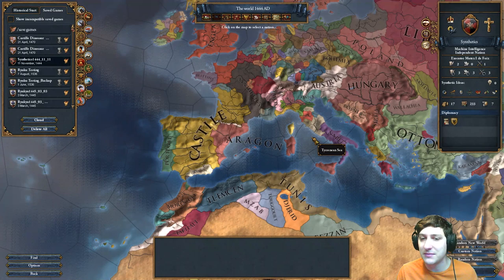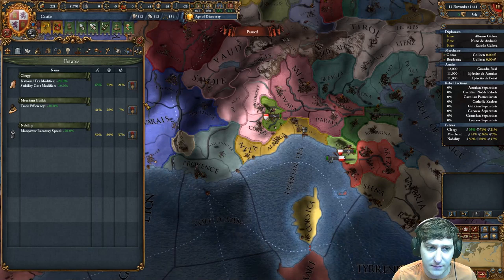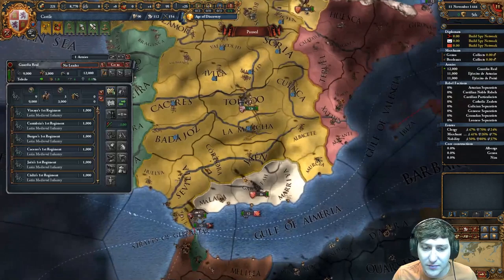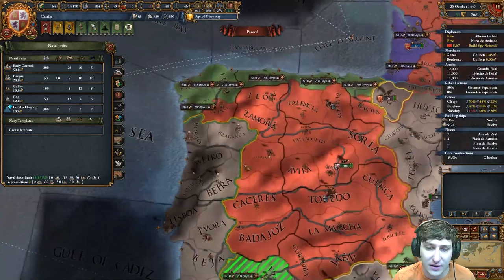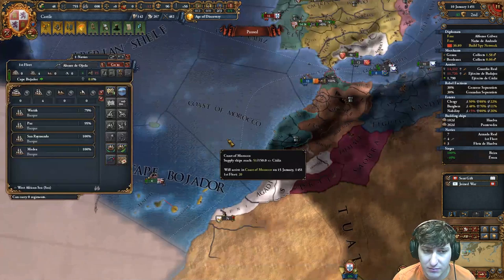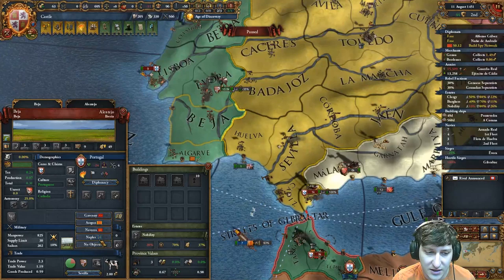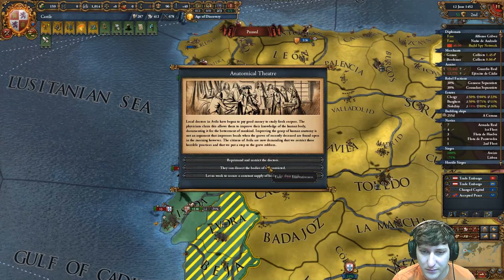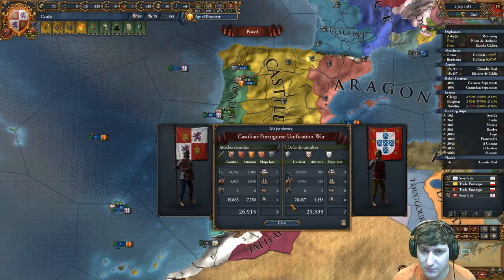Spanish Dinosaurs - EU4 Castilian One Faith: Episode 1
This is the first episode of a campaign I am playing as Castile. I use exploits to give myself an insane start, an early union with Aragon, and dinosaur cavalry in the form of 50% increased cavalry combat ability and 30% increased land fire damage. I also give myself custom ideas, focusing on military and missionaries. Hopefully this run ends in a successful One Faith.